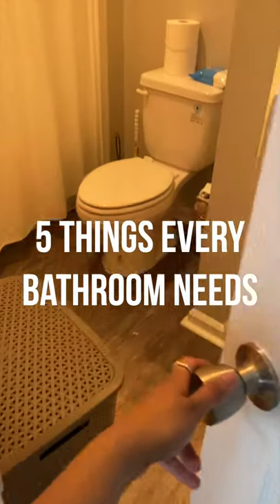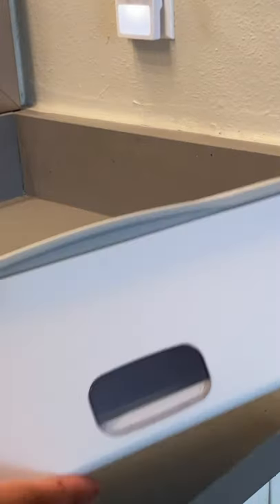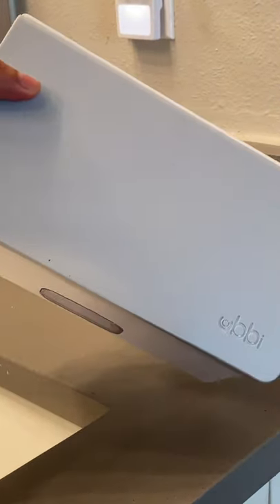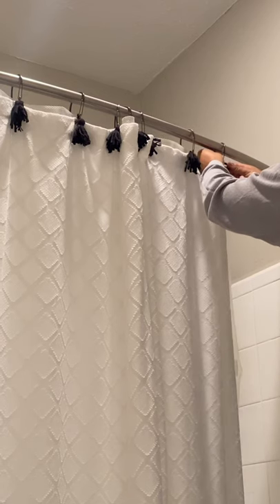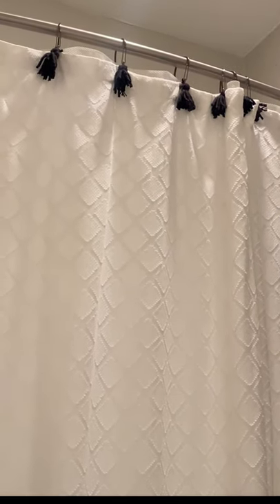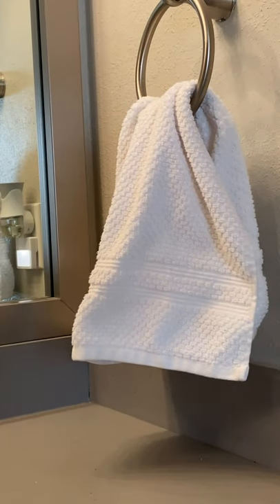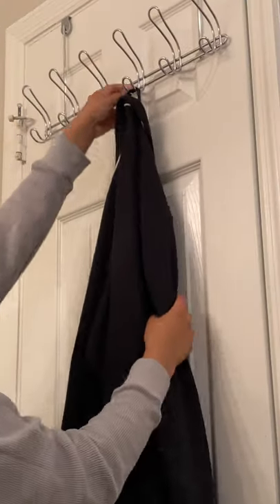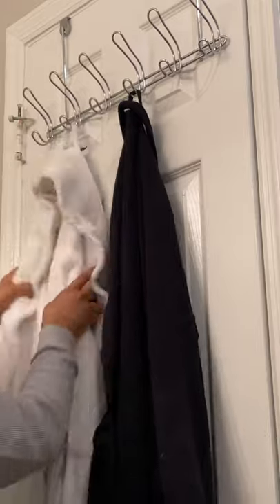5 Bathroom Hacks 🛁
5 Bathroom Hacks!